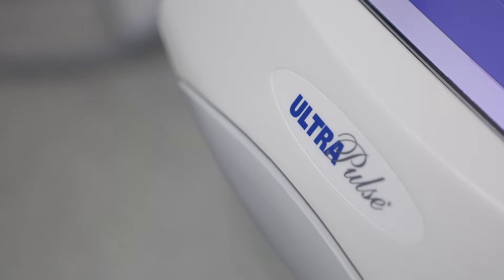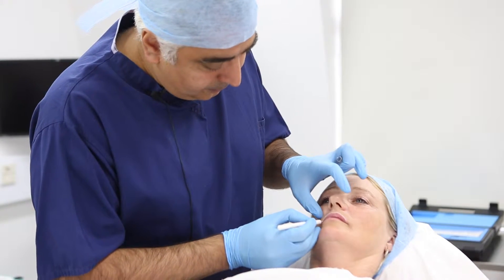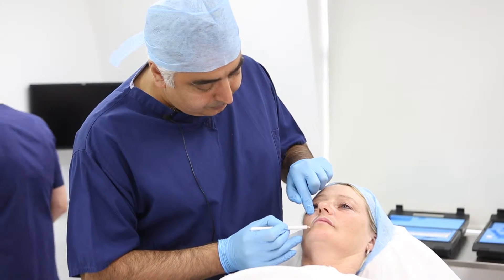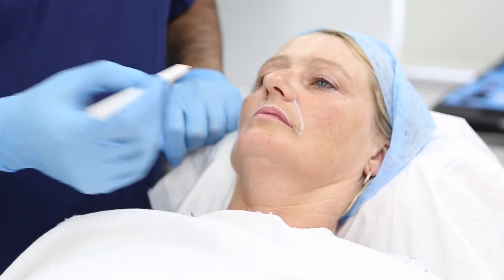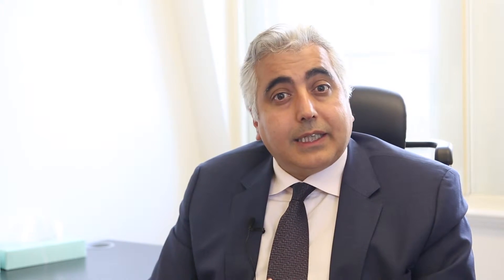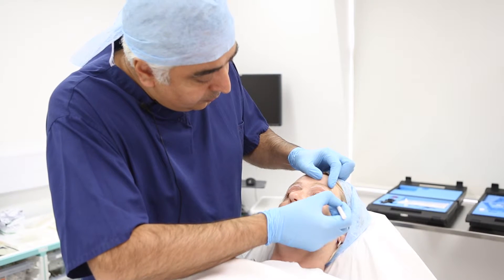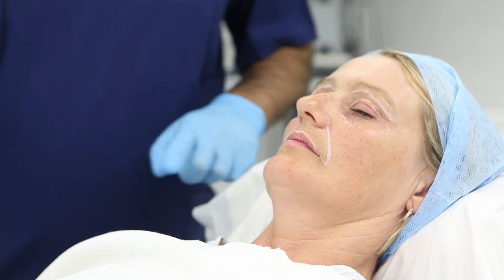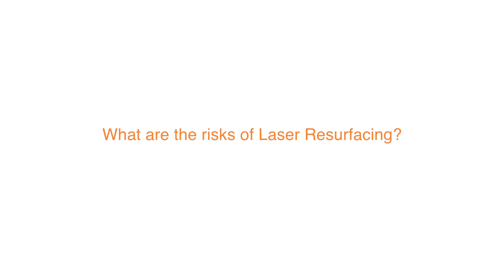Dr Firas Al-Niaimi - An Introduction to Laser Resurfacing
Dr Firas Al-Niaimi gives an in-depth introduction to Laser Skin Resurfacing, including who is a suitable candidate and what you can expect from the treatment.